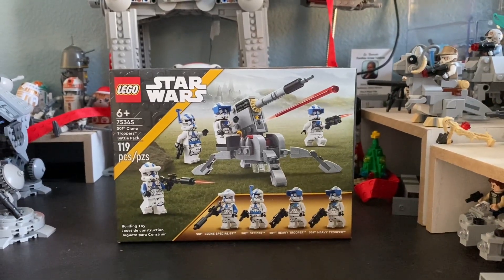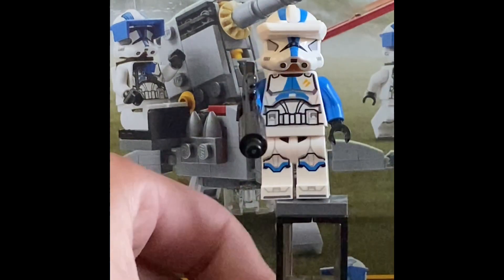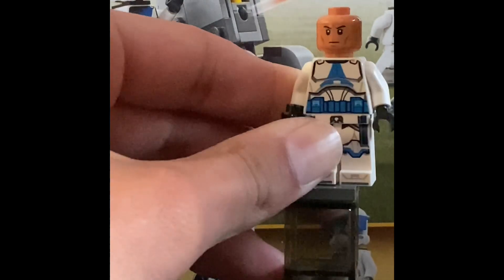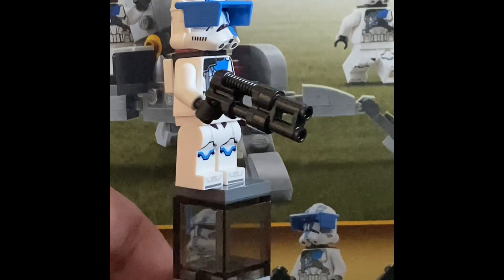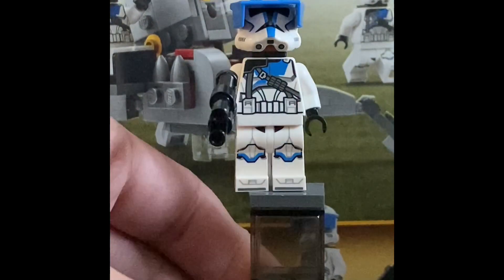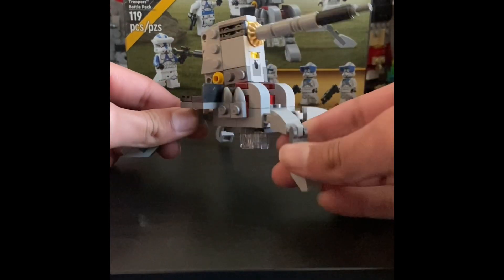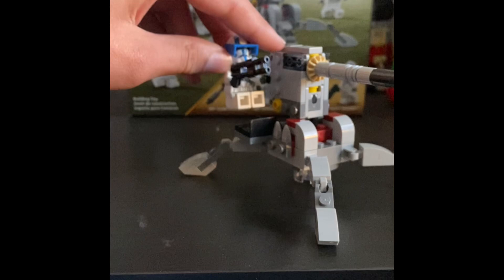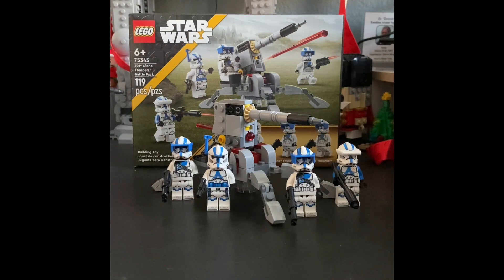Lego STAR WARS #75345 501st Clone Troopers Battle Pack set review! (2022).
This set was released in 2022, after the original battle pack retired. This set comes with 4 AWESOME Minifigures! They are all exclusive in the Lego Star Wars franchise so far. Retails for $20. But with it being on back order, other markets have em for A LOT more expensive!
Links here to buy!

Lego.com

Amazon.com

Walmart

Target